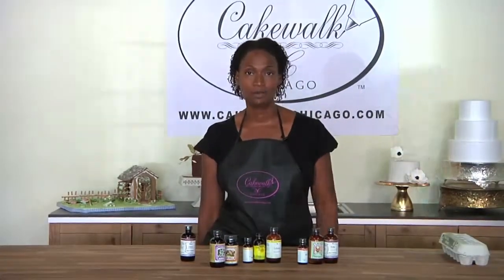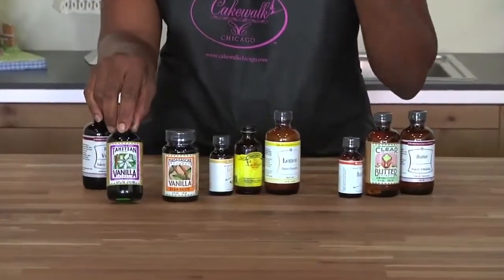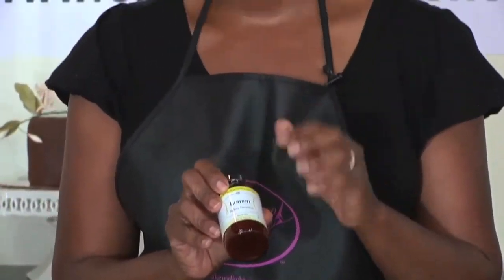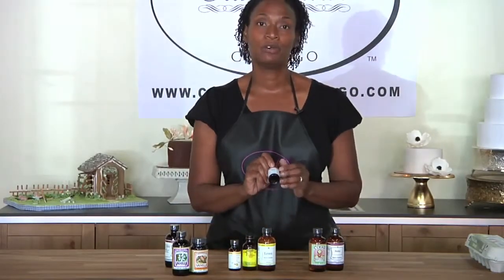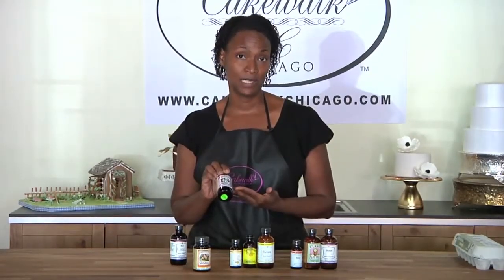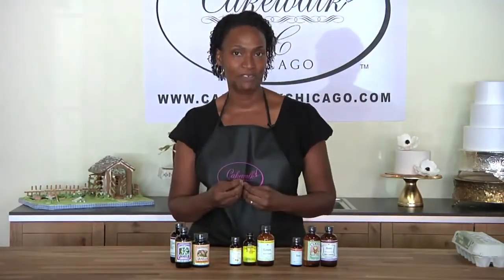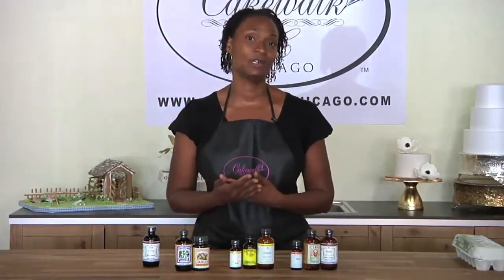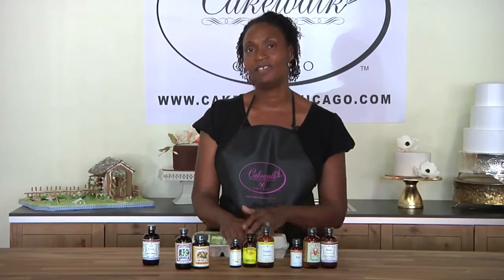Flavors Used for Baking Cake with Cakewalk Chicago